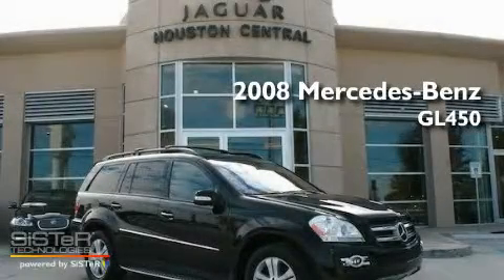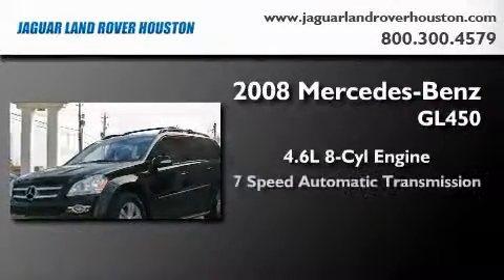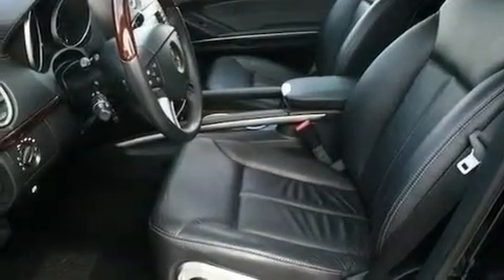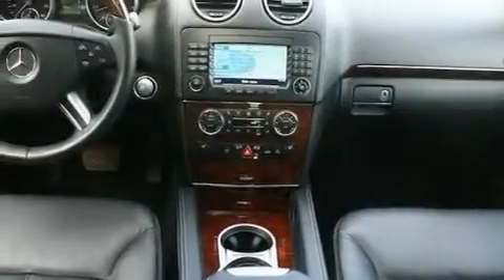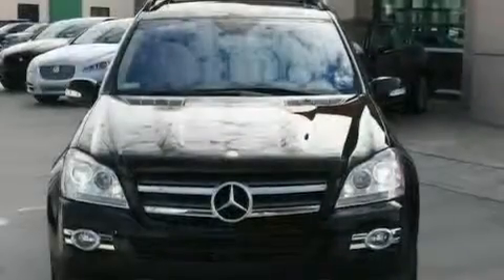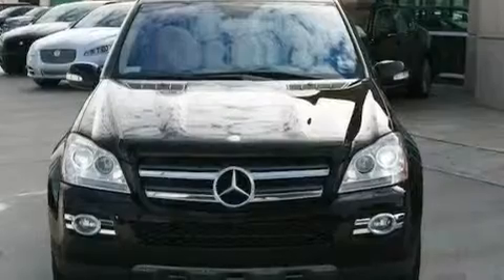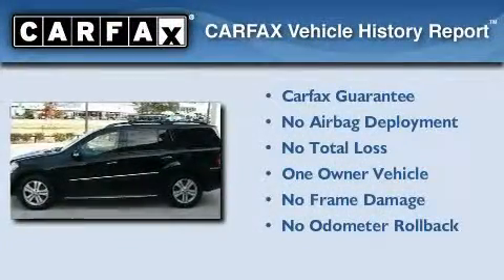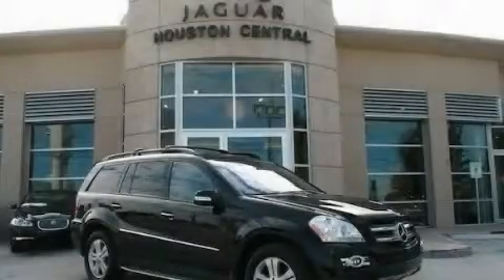2008 Mercedes-Benz GL450 4matic Houston TX 77024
Year : 2008

 Make : Mercedes-Benz

 Model : GL450

 Engine : 4.6L V-8 cyl

 Trans . : 7-Speed Automatic

 Exterior : Black

 Miles : 49,508

 7019 Old Katy Road

 Preowned 2008 Mercedes-Benz GL450 4matic Houston TX